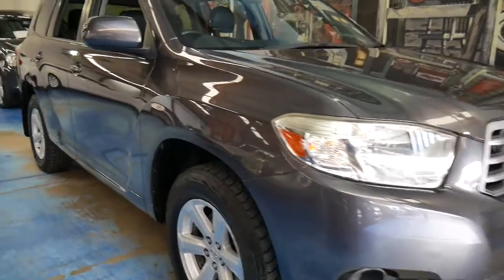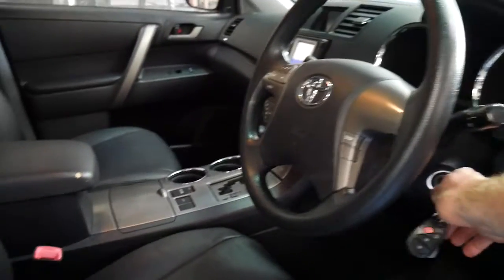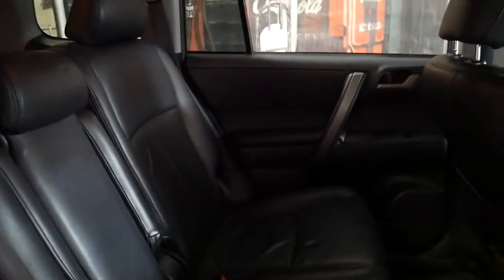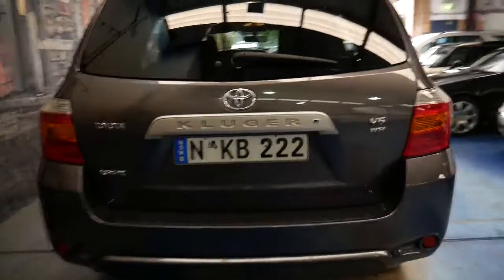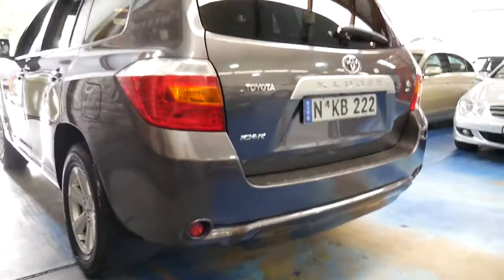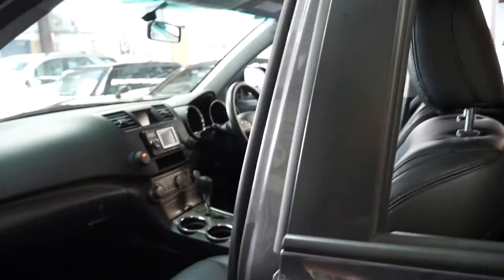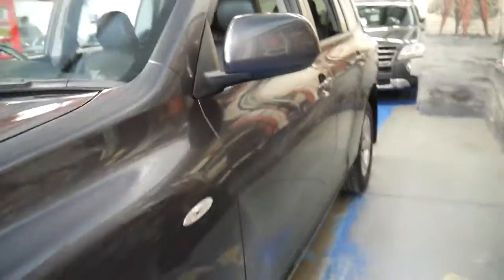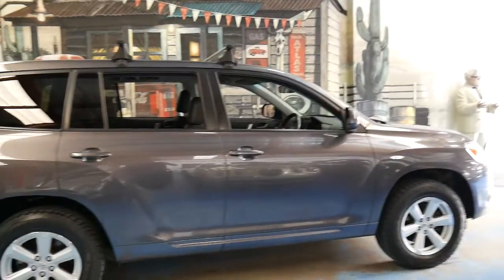2009 Toyota Kluger 2WD with 85,000 klms since new